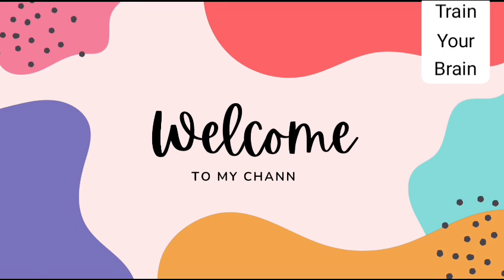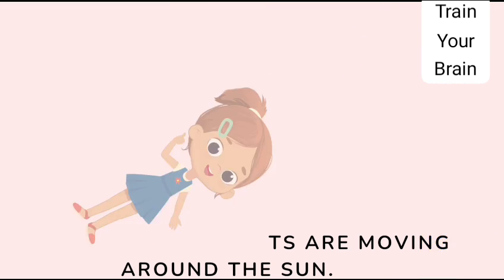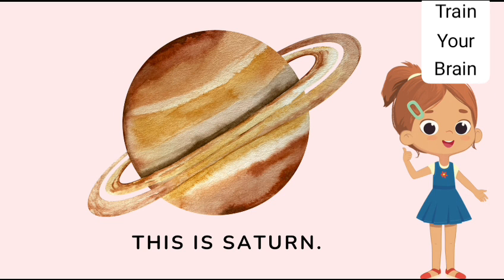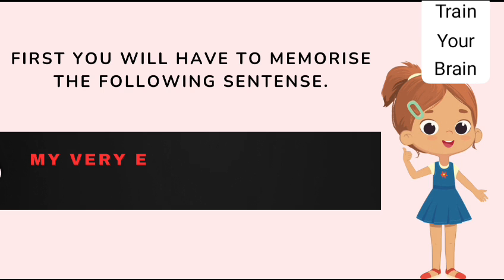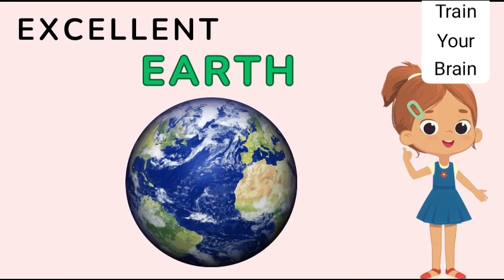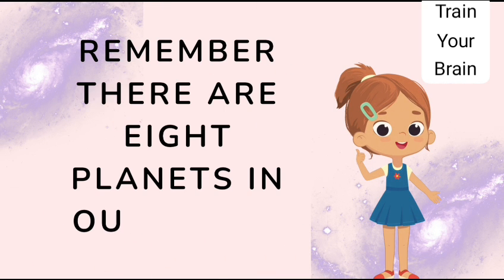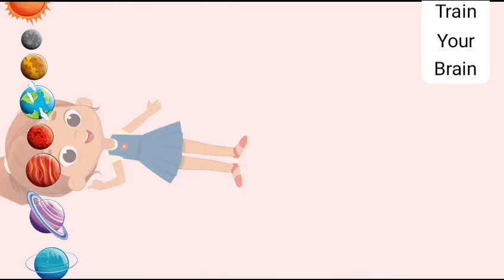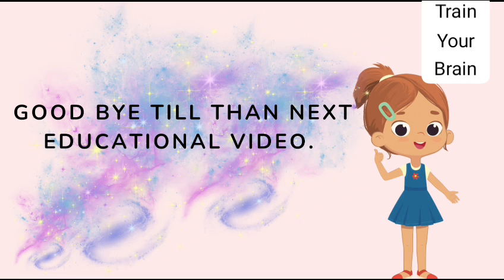How to remember planets of solar system in order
this is an educational video in which kids will learn a trick to remember planets of solar system easily in order.
For this you have to memorise this sentence,
"My very excellent mother just served us nuts"
just a little practicd and you will be able to memorise planets names with this trick.
the first letter of the each word will remind you of the first letter of the planets.
1-mercury(my)
2-venus(very)
3-earth(excellent)
4-mars(mother)
5-jupiter(just)
6-saturn(served)
7-uranus(us)
8-neptune(nuts)
I create my own content for kids of all ages.